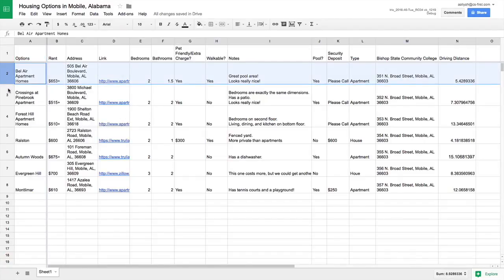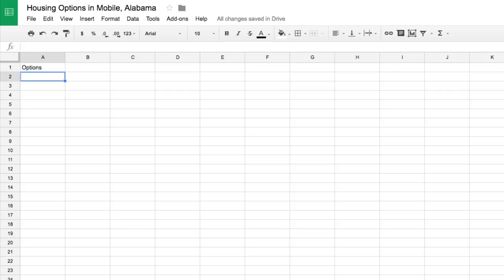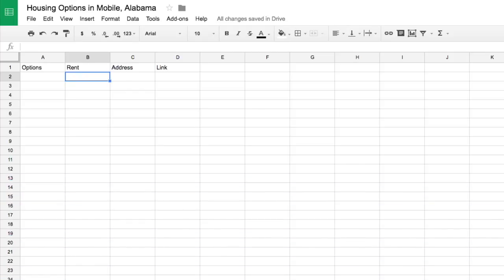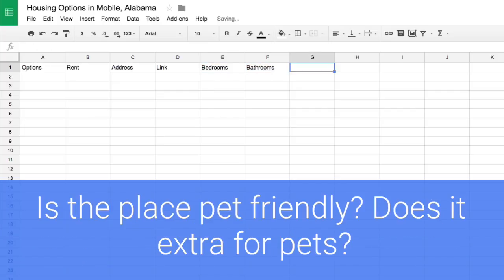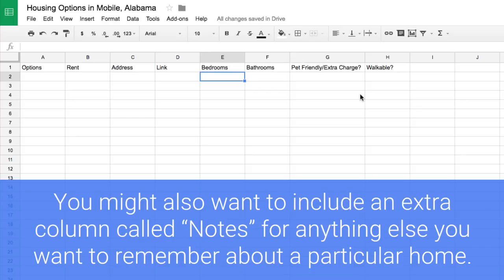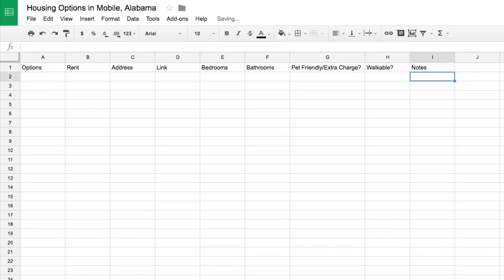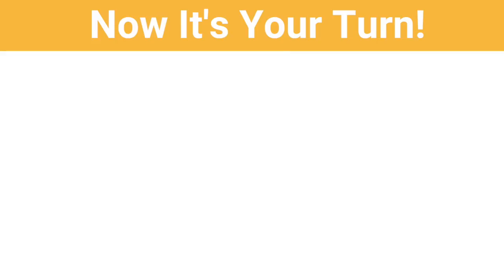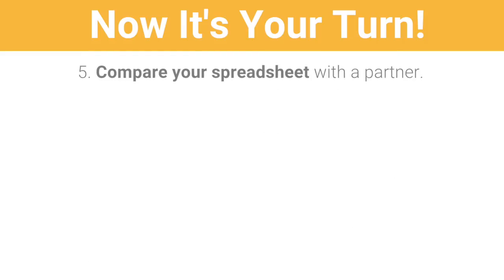Set Up Your Housing Spreadsheet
In this video, you'll set up your spreadsheet so you can organize data about housing options.

0:00 - Organize data about housing options
0:16 - Create column headings
1:45 - Freeze some rows and columns
2:00 - Check in with a partner
2:29 - Recap: Set up your housing spreadsheet